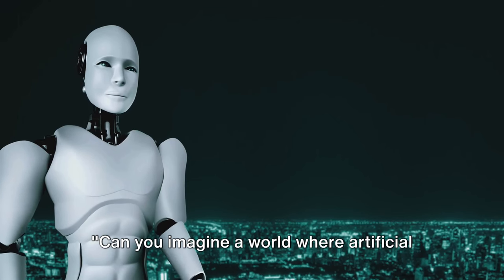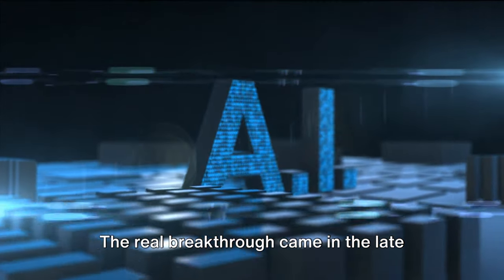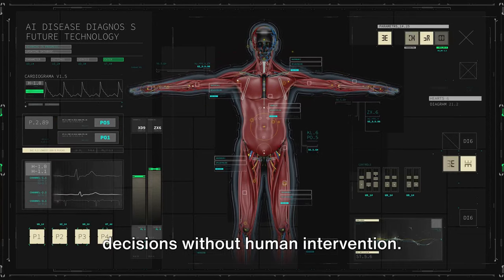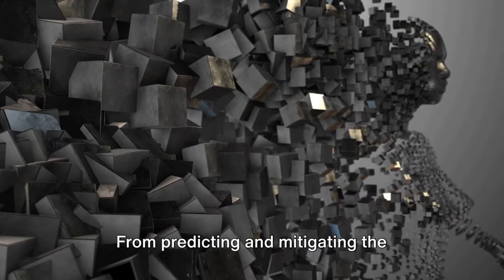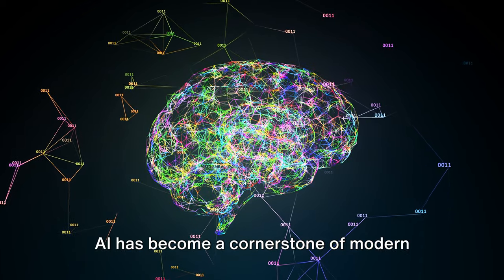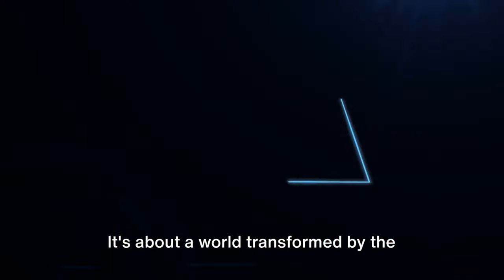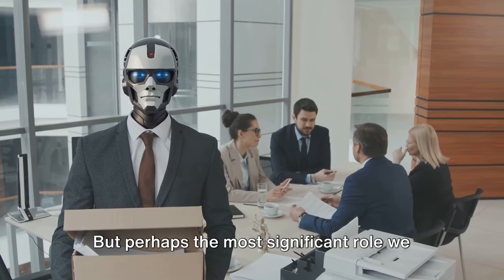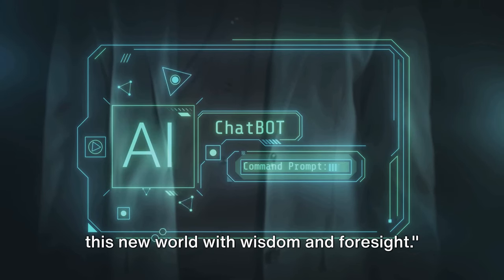A.I. in 2040: Unveiling the Future of Artificial Intelligence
Artificial Intelligence 2040: A Glimpse into the Future.' 🚀✨ Explore the exciting possibilities and potential advancements in AI as we peer into the technological landscape of 2040. From the evolution of machine learning to futuristic applications, this video offers a comprehensive overview of what lies ahead in the realm of artificial intelligence. Join us in decoding the path to 2040 and understanding how artificial intelligence is set to reshape our world. Stay ahead of the curve with our exploration of AI's trajectory into the future!